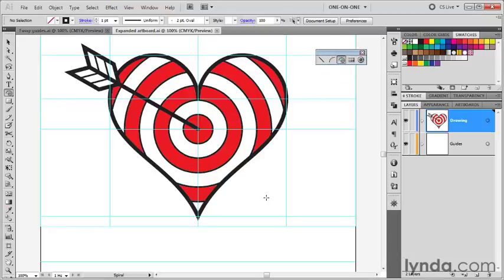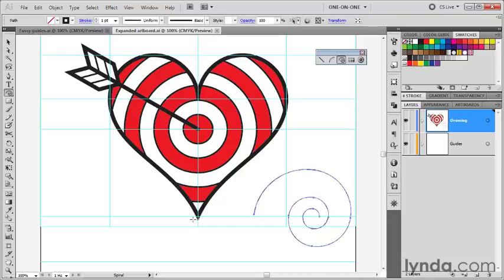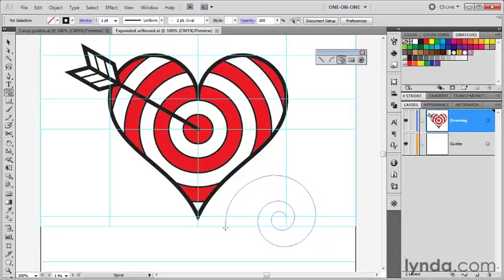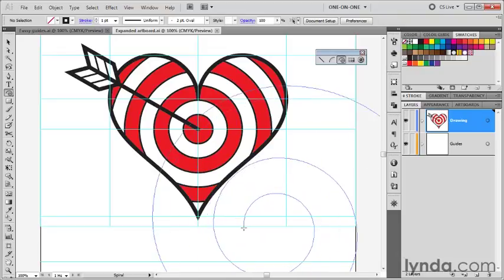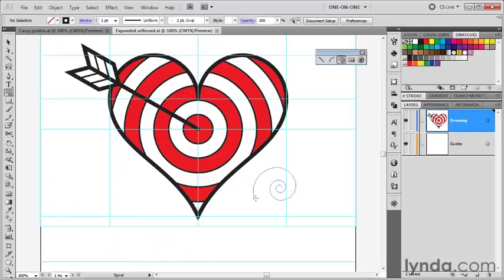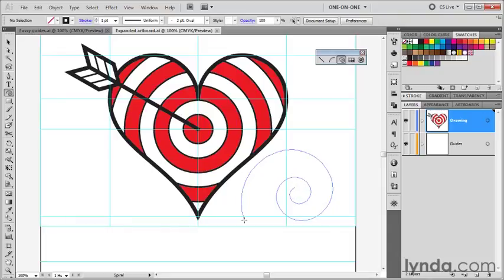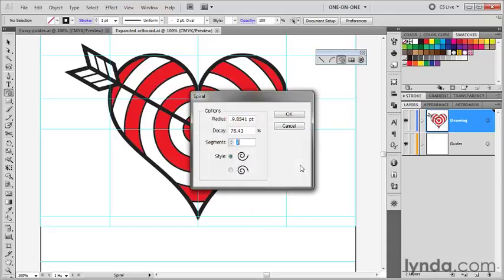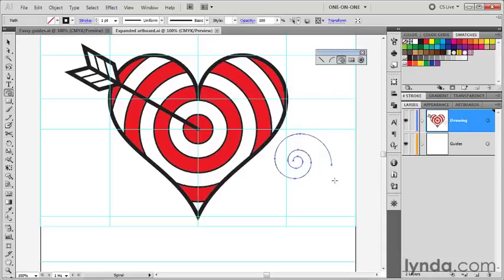baiOF_04_17.